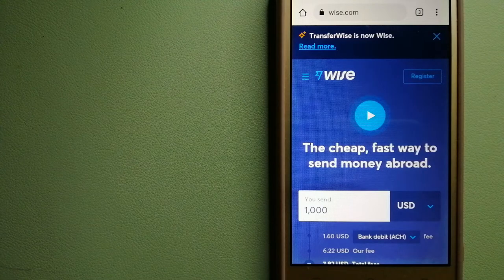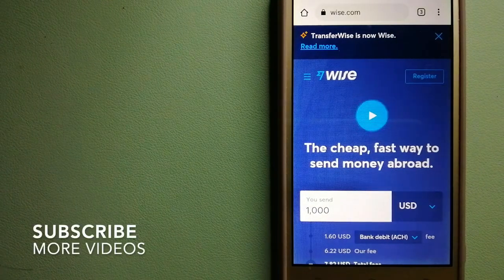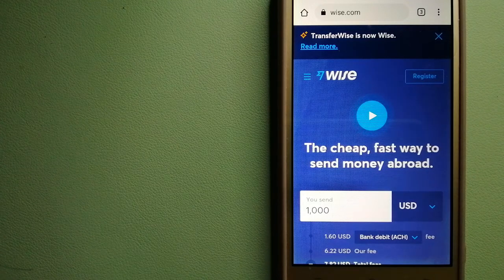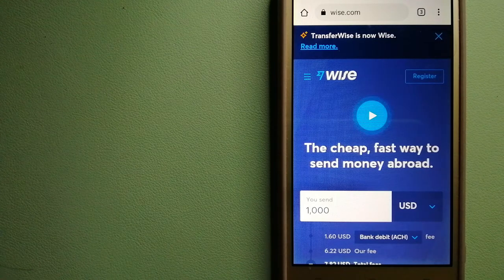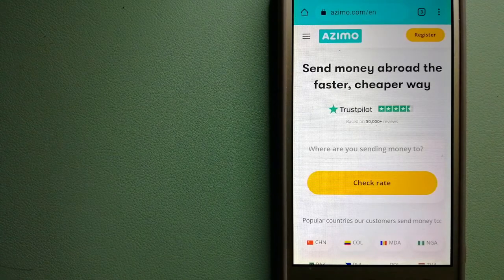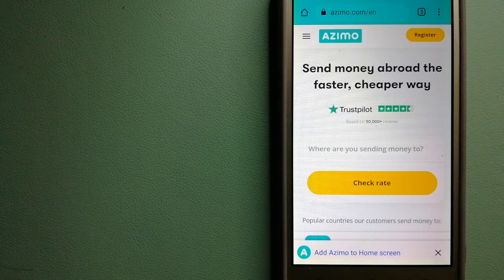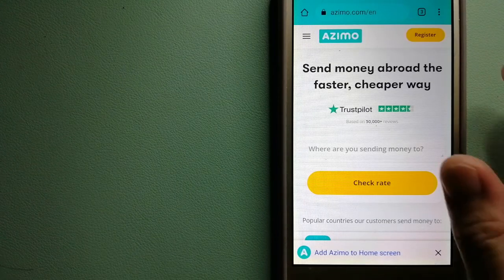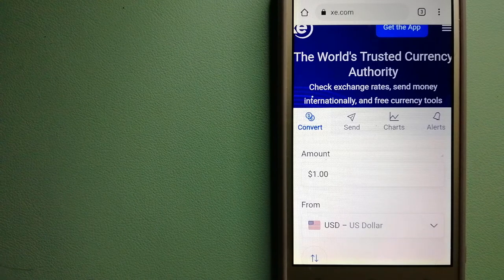🔴 How To Transfer Money Overseas From Switzerland to Nepal🔴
Nepal (English: /nɪˈpɔːl/;[16] Nepali: नेपाल [nepal]), officially the Federal Democratic Republic of Nepal (Nepali: सङ्घीय लोकतान्त्रिक गणतन्त्र नेपाल),[17] is a landlocked country in South Asia. It is mainly situated in the Himalayas, but also includes parts of the Indo-Gangetic Plain, bordering Tibet of China to the north, and India in the south, east, and west, while it is narrowly separated from Bangladesh by the Siliguri Corridor, and from Bhutan by the Indian state of Sikkim. Nepal has a diverse geography, including fertile plains, subalpine forested hills, and eight of the world's ten tallest mountains, including Mount Everest, the highest point on Earth. Nepal is a multi-ethnic, multi-lingual, multi-religious and multi-cultural state, with Nepali as the official language. Kathmandu is the nation's capital and the largest city.